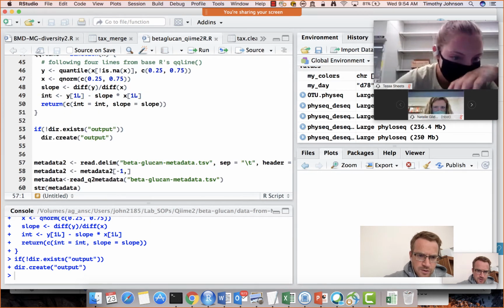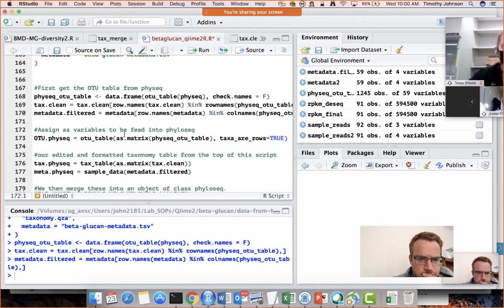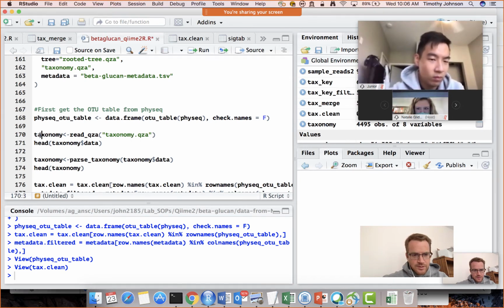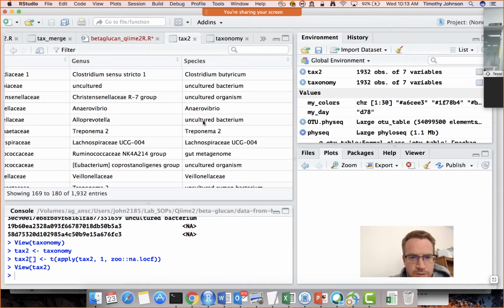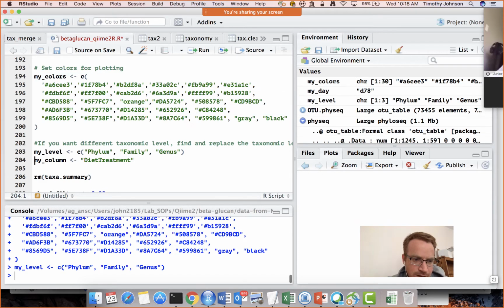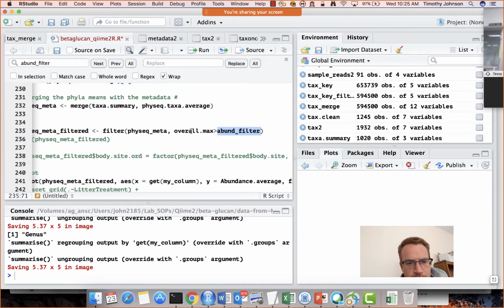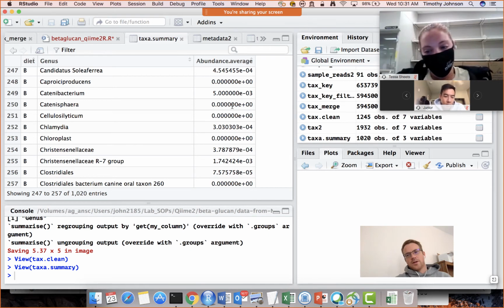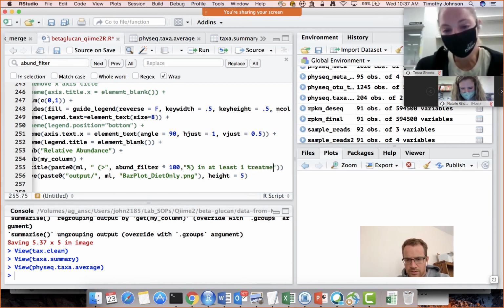beta_glucan_day3